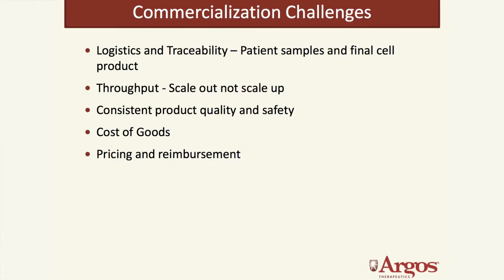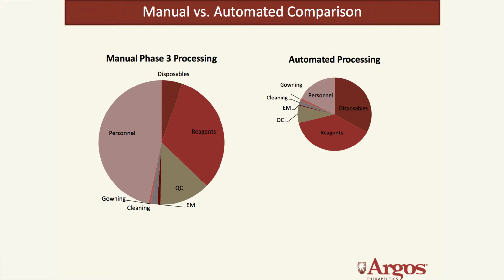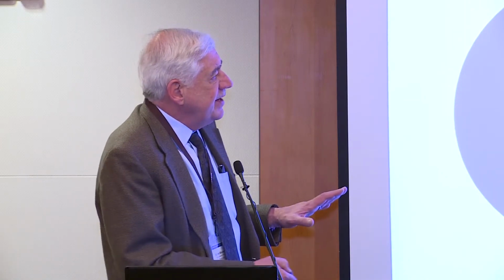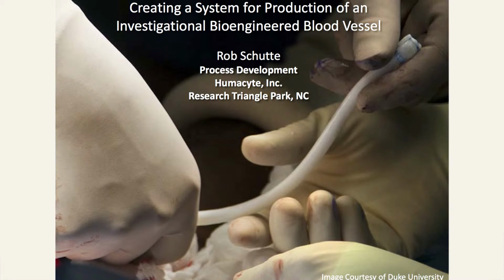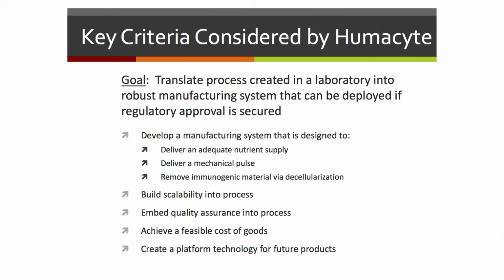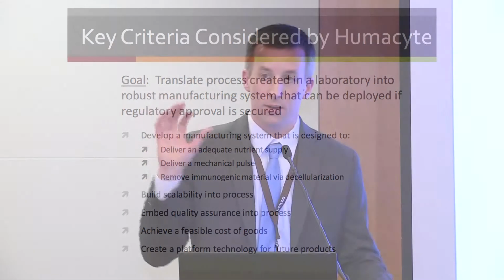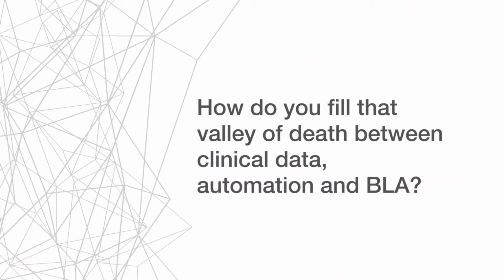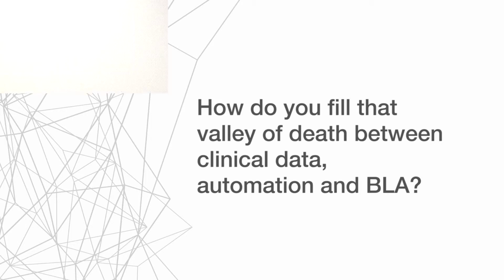Invetech Breakfast Briefing Phacilitate 2014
"Creating a Cell Therapy Manufacturing System" discussion featuring guest speakers -

Dr. Ian Harris, Janssen R&D
Dr. Fred Miesowicz, Argos Therapeutics
Dr. Robert Schutte, Humacyte, Inc.
Richard Grant, Facilitator, Invetech